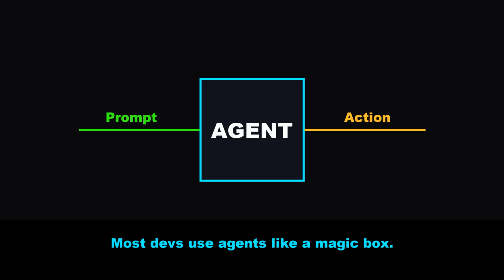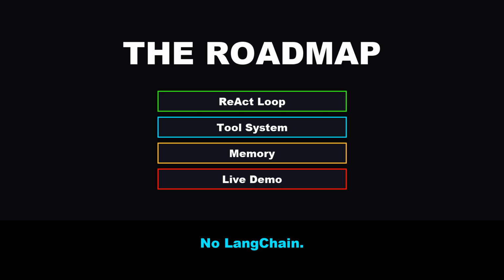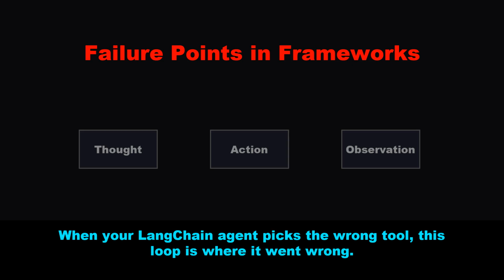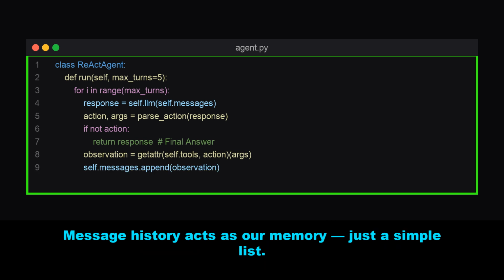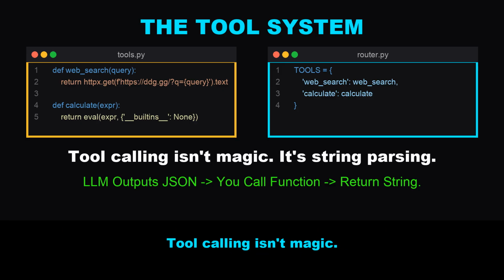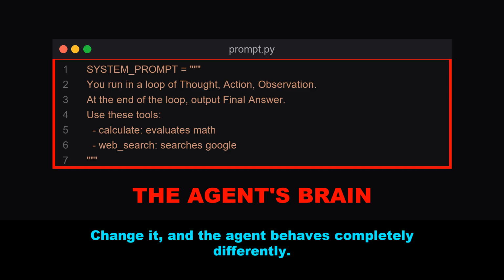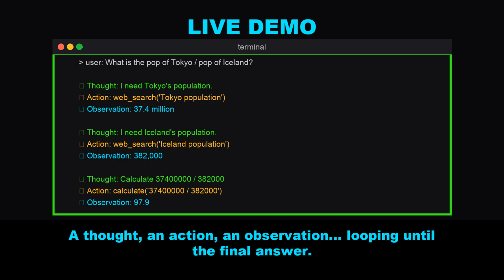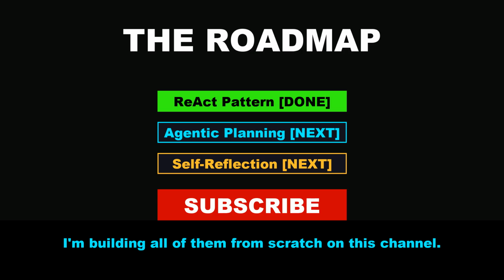I Built an AI Agent in 70 Lines of Python (No LangChain)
Your AI agent framework is hiding the algorithm from you.

Every LangChain agent, CrewAI agent, and AutoGen agent runs on the same core pattern — ReAct (Reasoning + Acting). In this video, I build a fully functional ReAct AI agent from scratch in pure Python. No frameworks. No abstractions. ~60 lines of code.

What we build:
→ The ReAct reasoning loop (Thought → Action → Observation)
→ A tool execution system with web search + calculation
→ The system prompt that controls agent behavior
→ Live demo: multi-step reasoning with real tool calls

This isn't anti-framework. It's pro-understanding. Learn what LangChain abstracts away, so when it breaks, you know exactly where to look.